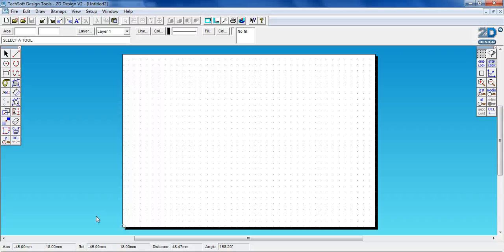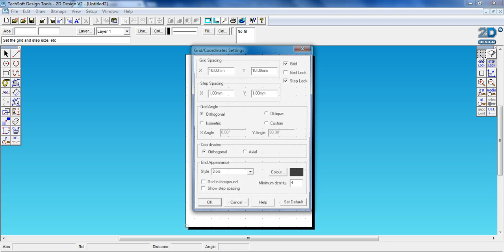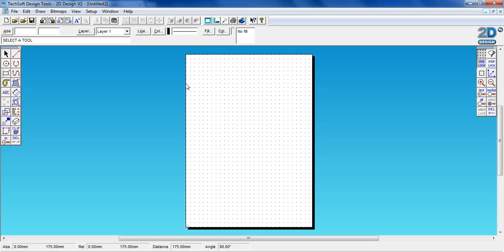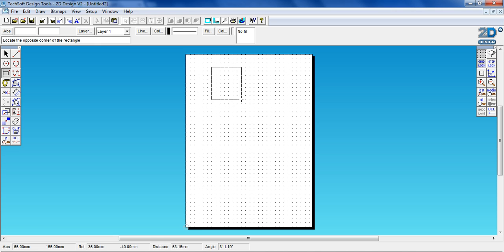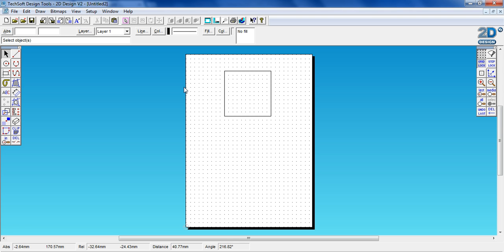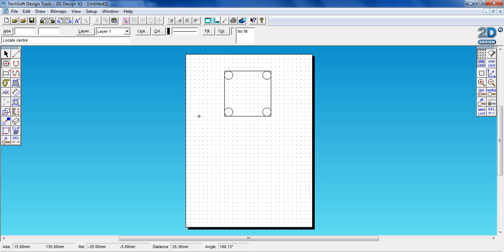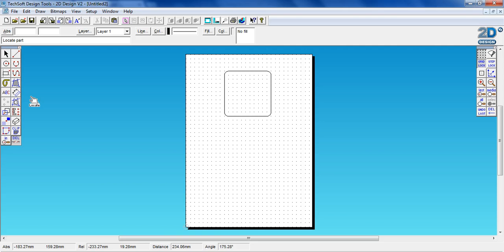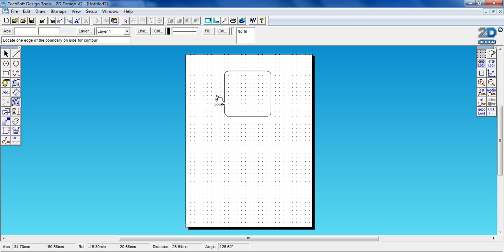Screencast by Monkey66 from Screenr.com